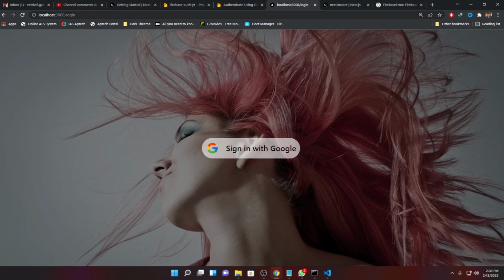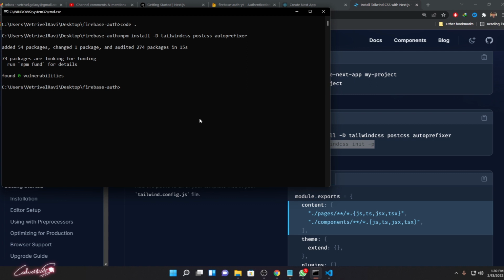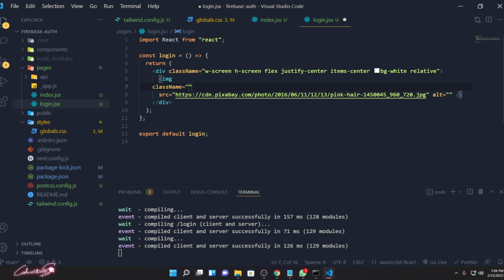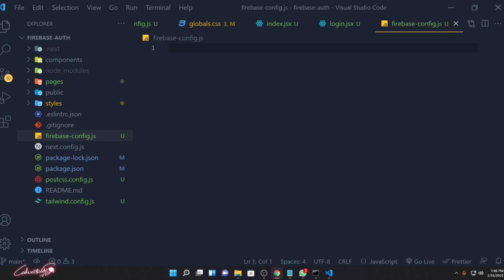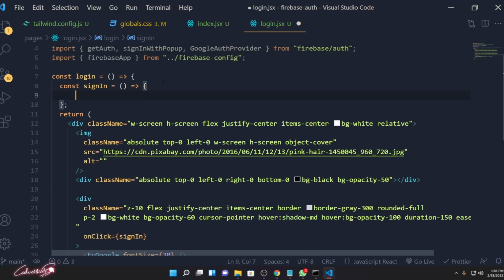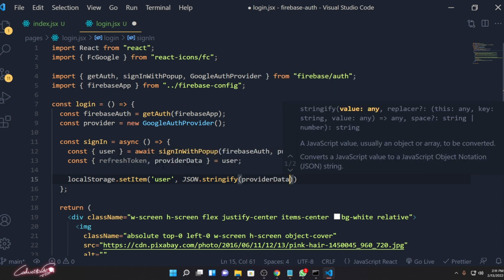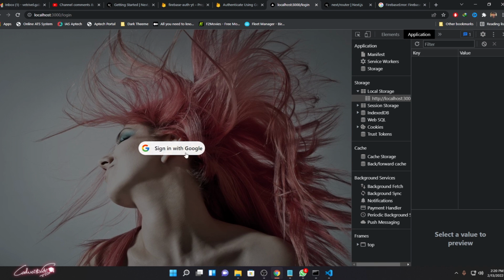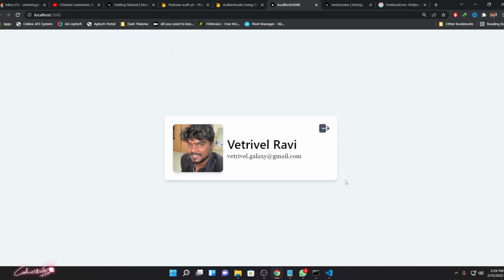Firebase Authentication With NextJs | Google Authentication Provider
In this video we are upto learn how to get up and run quickly with Firebase Authentication in your Nextjs web application

In this video, you'll learn:
- Creating a User Interface using Tailwindcss
- Working with Google API